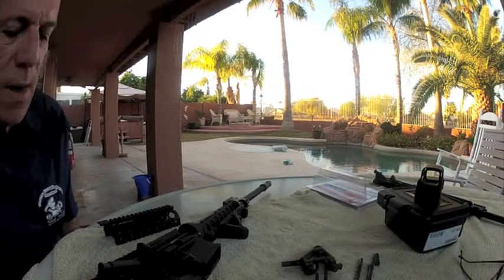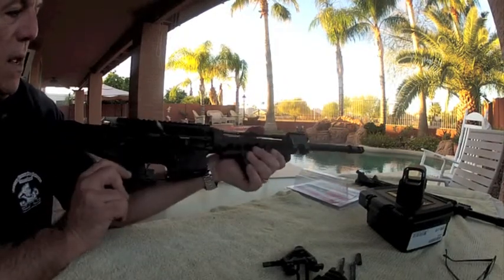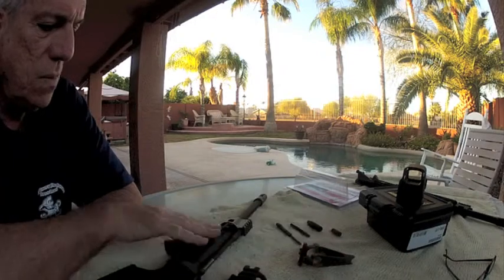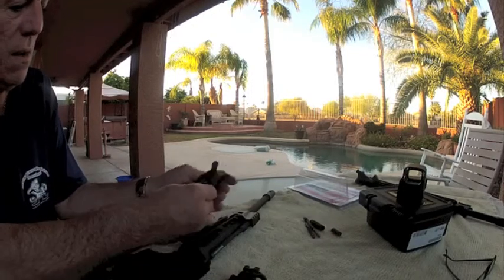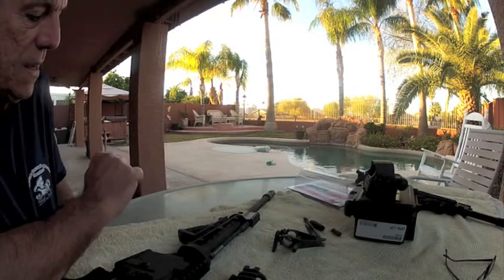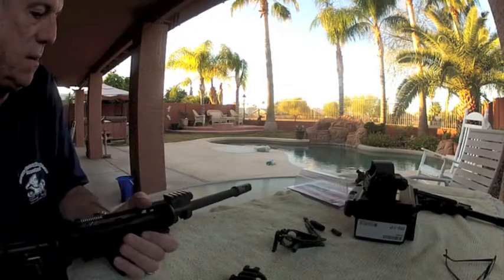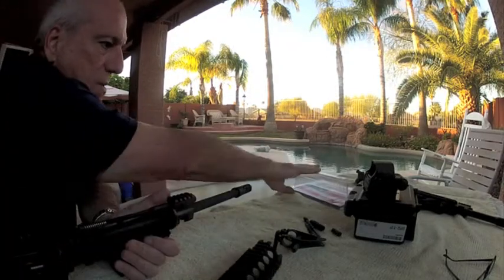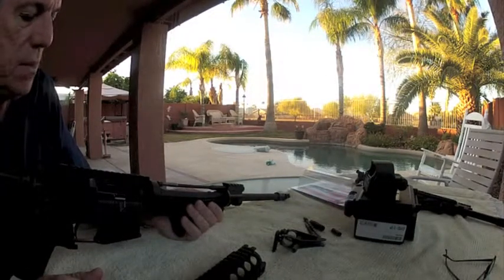LWRC 5.56 upper update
I decided to update an older LWRC upper with a newer lower profile gas piston system